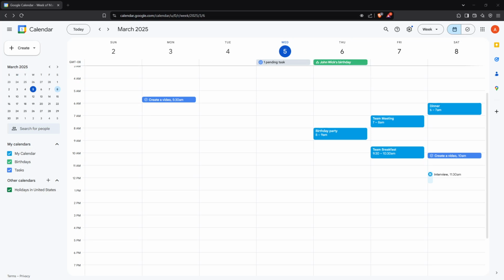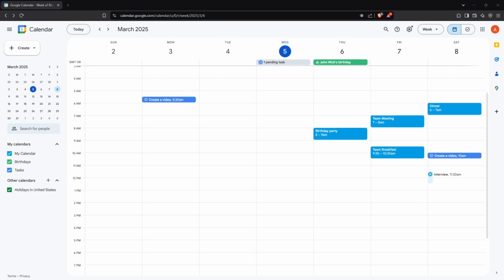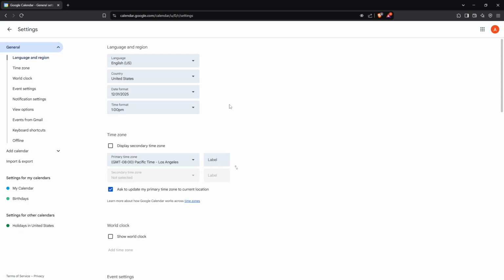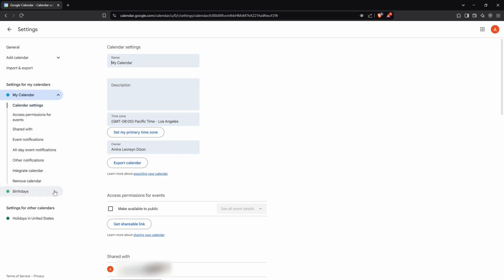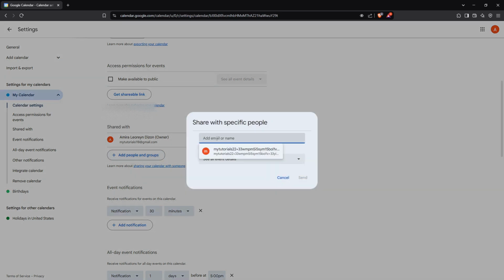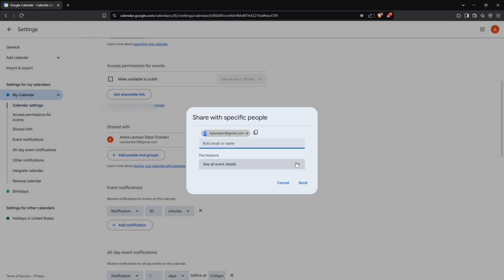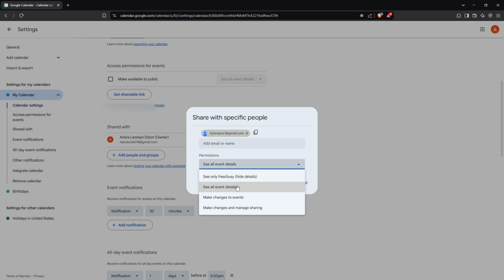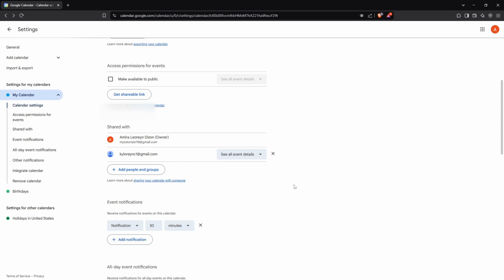How to Share With Family Google Calendar Tutorial [2025 Full Guide]